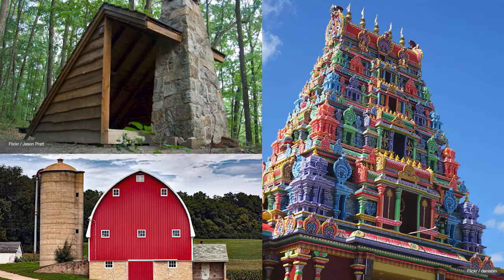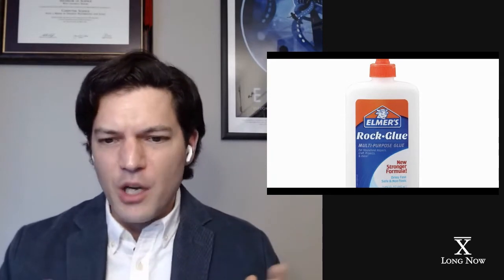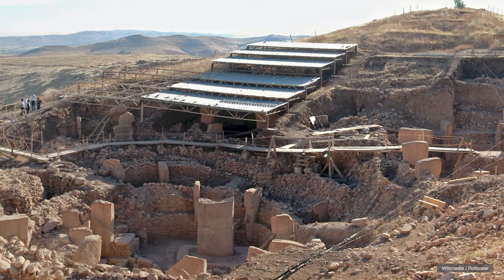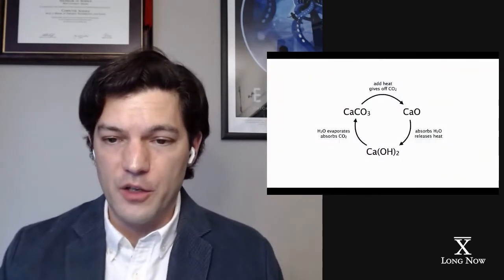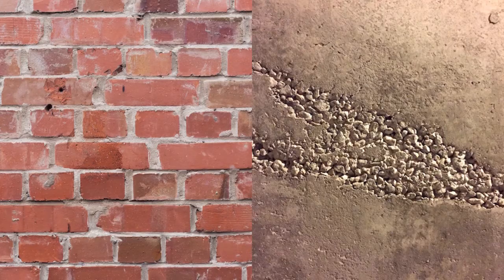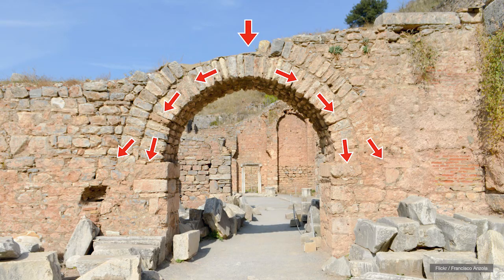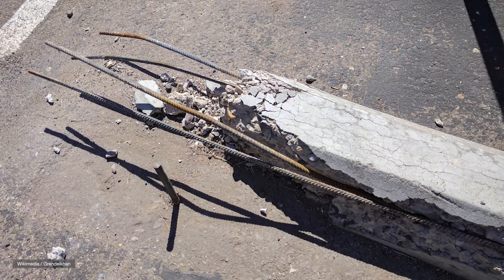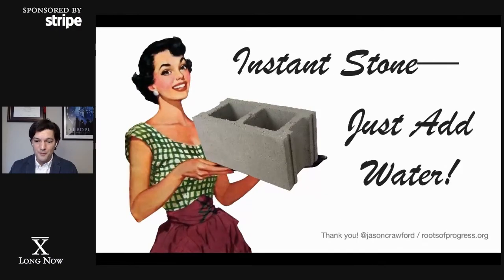Instant stone (just add water!) | Jason Crawford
Long Now Member Jason Crawford shares the story of concrete, a sufficiently advanced technology indistinguishable from magic.

For almost two decades, Long Now has produced hundreds of talks from the world’s leading long-term thinkers, and it’s all possible because of the support of our members and donors. Now, we are showcasing a curated set of short Ignite Talks created and given by the Long Now Members themselves.

With thousands of members from all around the world, from artists and writers to engineers and farmers, our community has a wide range of perspectives, stories, and experience to offer. What's an Ignite talk? It's a story format created by Brady Forrest and Bre Pettis that's exactly 5 minutes long, told by a speaker who's working with 20 slides that auto-advance every 15 seconds (ready or not).

These Ignite talks will range from geeky, fanciful, poignant, educational, with some fresh angles on long-term thinking. The talks will be streamed live on all of our Long Now channels.

Our Ignite Speakers and Their Talks:
• Catherine Chalmers: Collaborating with Insects
• Allison Cooper: Activism as Futurism: Imagining Better Worlds
• Danese Cooper: Change Agents (and How to Become One)
• Jason Crawford: Instant stone (just add water!)
• Stewart Dickson: Plastic Mathematics in the Clock
• Michael Garfield: Deepfakes & The Archaic Revival
• Quentin Hardy: The Great Dead End
• Asmara Marek: The Future of Storytelling
• Louis Metzger: Our future drugs will come from the oceans; Can we save them in time?
• Marc Pomerleau: Leways: The Story of a Chinatown Pool Hall
• Patricia Ravasio: Lost Visions of the Leonardo da Vinci of the 20th Century
• Madeline Sunley: Art and Time: Axial Precession, archaeoastronomy, and marking a desert nuclear waste site for the next ten millennia
• Scott Thrift: A Longer Now

"Long Now Member Ignite Talks 02020" was given on October 20, 02020 as part of Long Now's Seminar series. The series was started in 02003 to build a compelling body of ideas about long-term thinking from some of the world's leading thinkers. The Seminars take place in San Francisco and are curated and hosted by Stewart Brand. To follow the talks, you can: